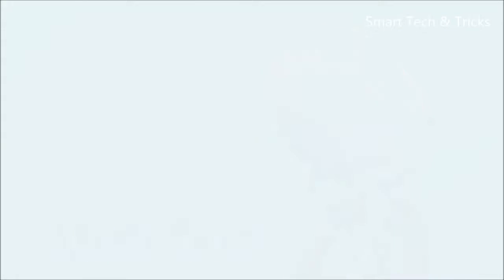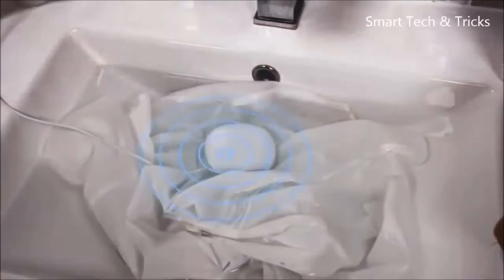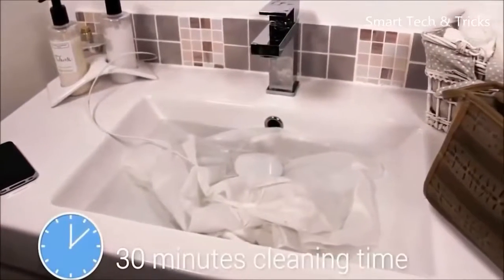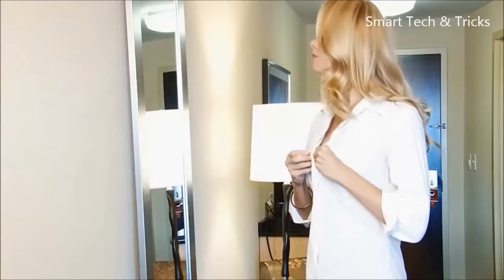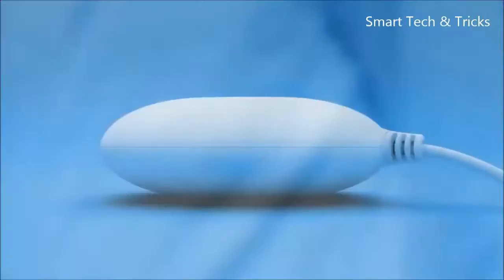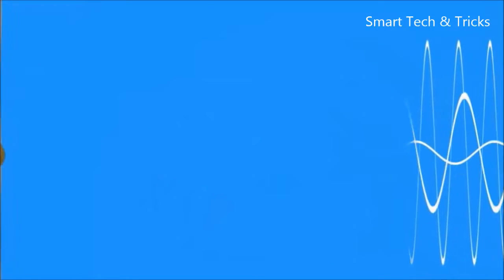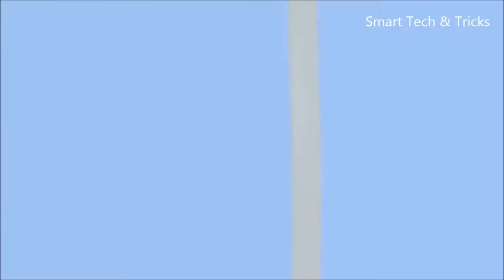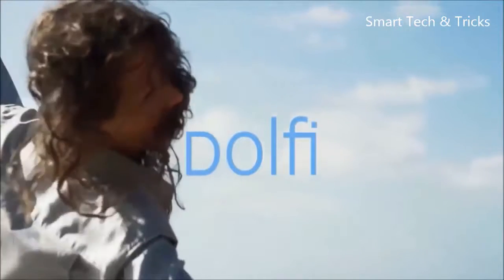DOLFI 2017 Upcoming Washing Technology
This Video only for education purpose.
We help people to know about latest technology we also non profitable with this cahnnel...